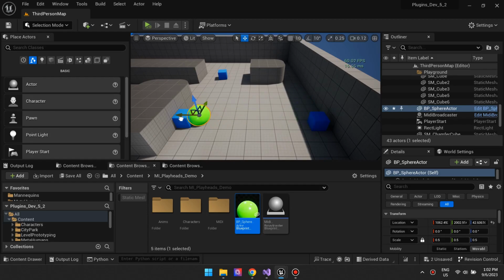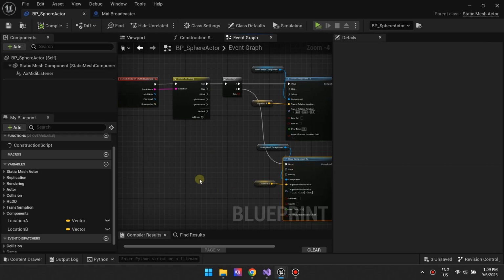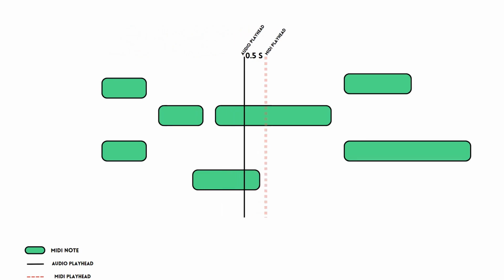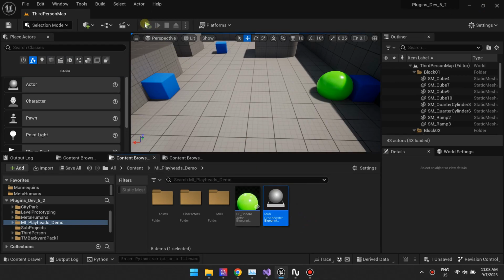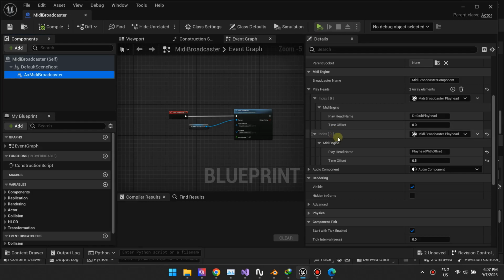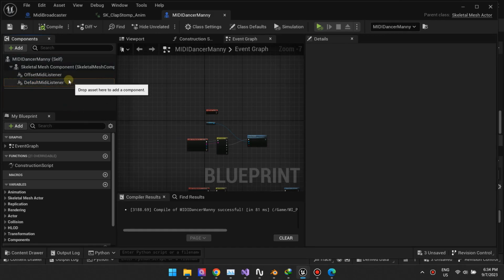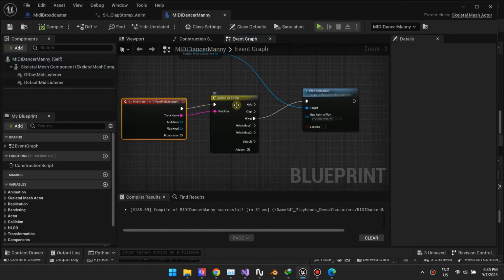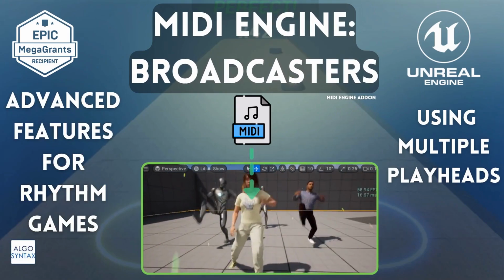UE5 Rhythm Game Feature : Playheads Management: MidiEngine Broadcasters 2.1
MidiEngine Broadcasters V2.1 Plugin For Unreal Engine 5 Rhythm games and audio-reactive projects: